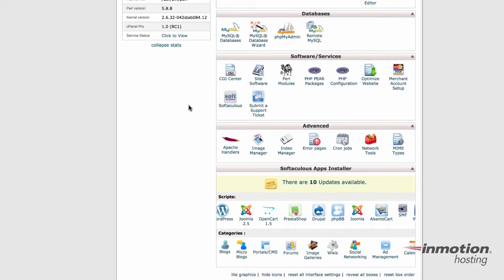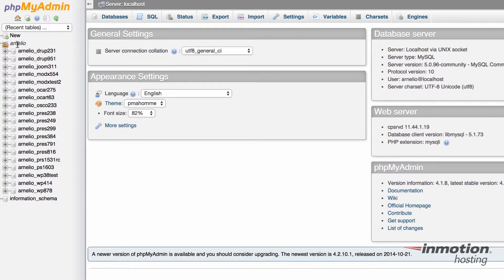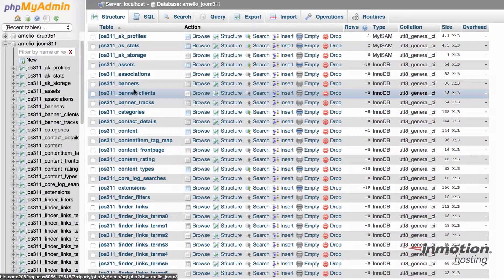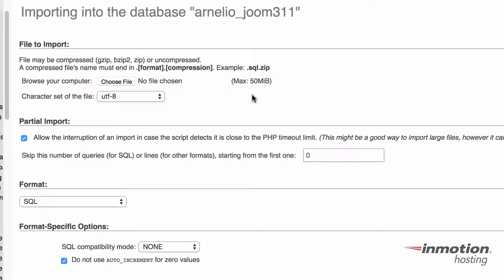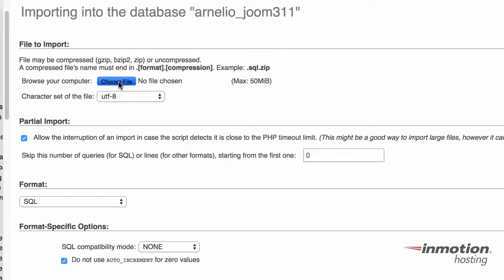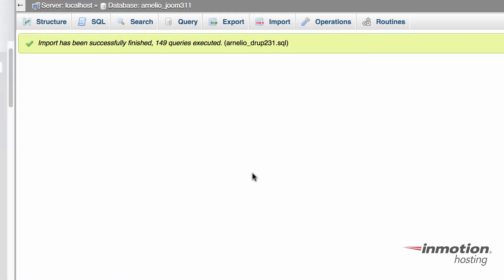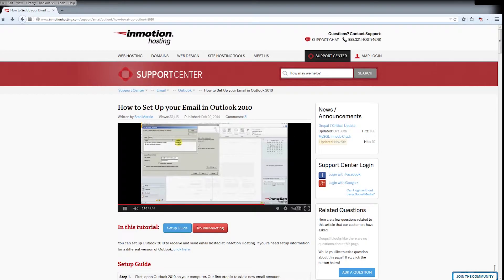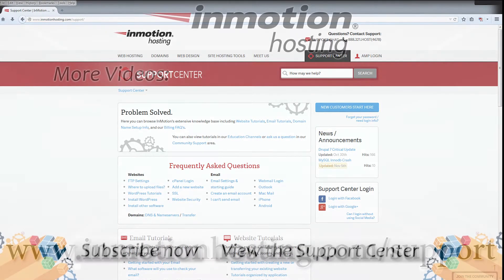How to Import a Table Using phpMyAdmin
Adding data to a MySQL database is simple using phpMyAdmin.  The graphical interface allows you to quickly and easily move a table into your database.  This video tutorial will walk you through the steps of making a quick import with phpMyAdmin.